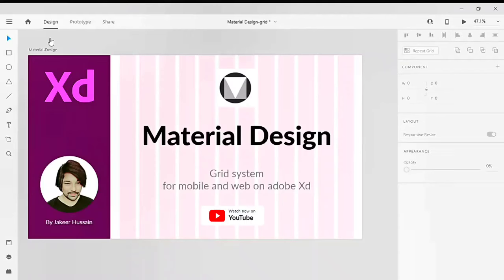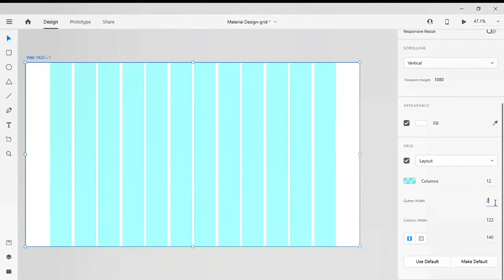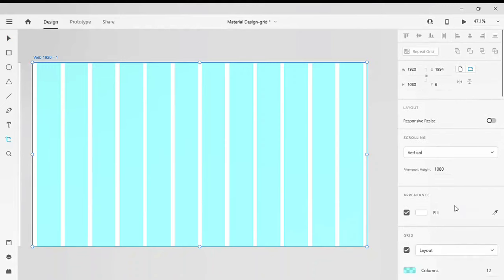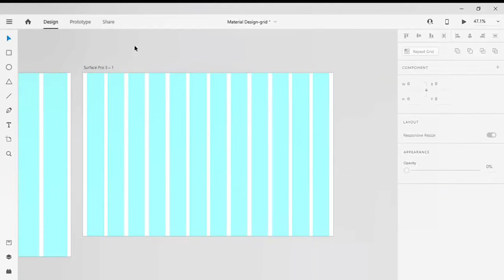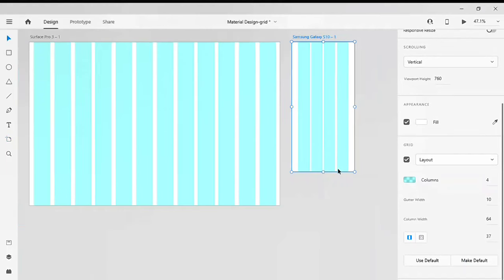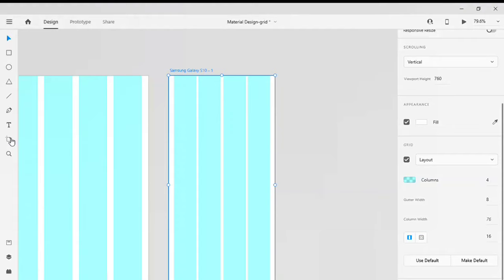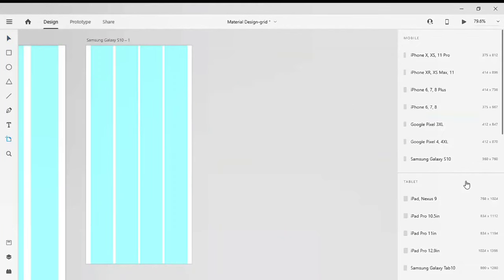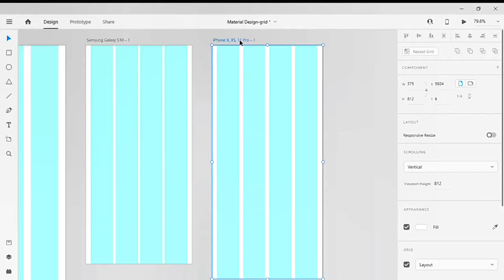Material Design Grid on Adobe Xd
Material Design is the Design language introduced by Google in 2014.

Well build Design system which makes digital experience for Mobile and Web platforms.

Material Design has structured grid system for web, tablet and mobile. which uses 4dp and 8dp grid.

The properties of the Grid are Columns, Gutter and Margin.

12 Column grid have 24px of margin on fluid layout.
8 Column grid have 24px and 16 of margin.
4 Column grid have 16px of margin.

Based on the requirment criteria you can still customize your grid.